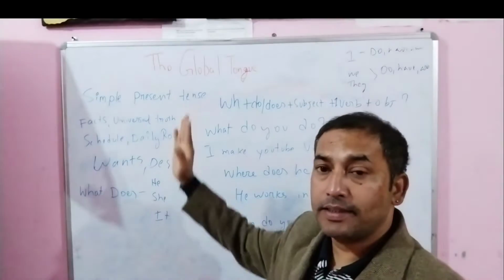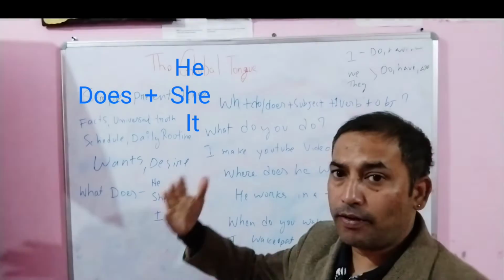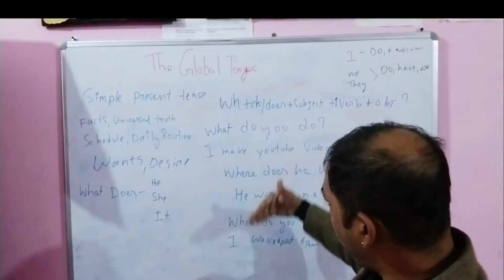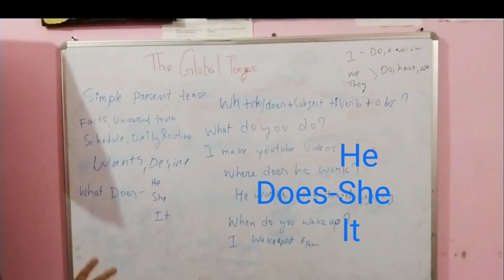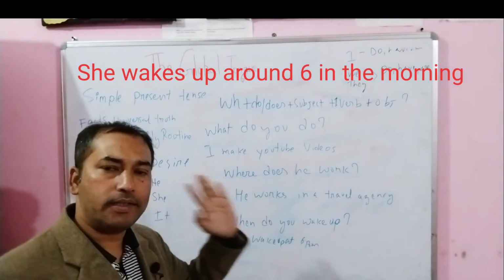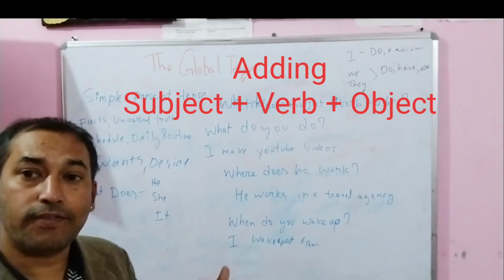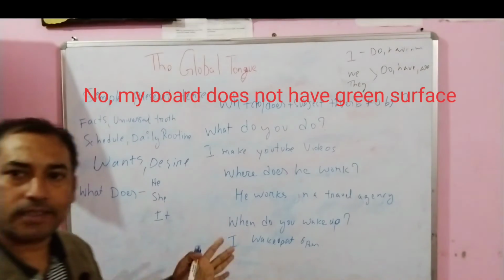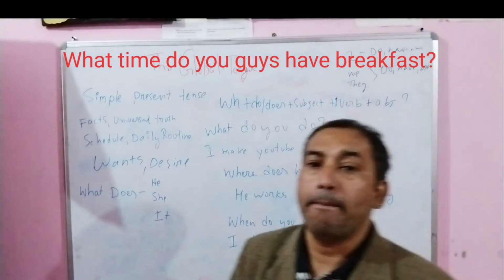How to Question? in Simple Present Tense in English